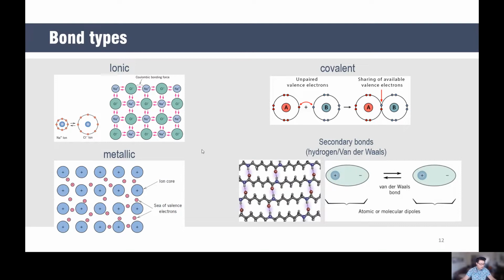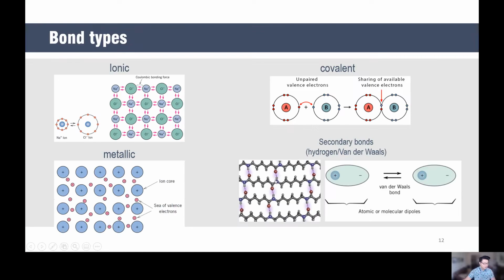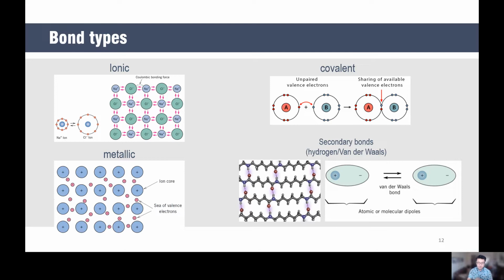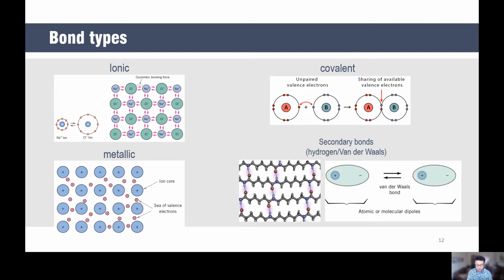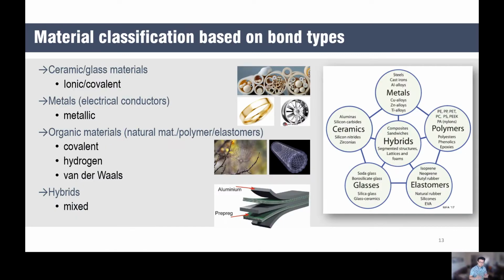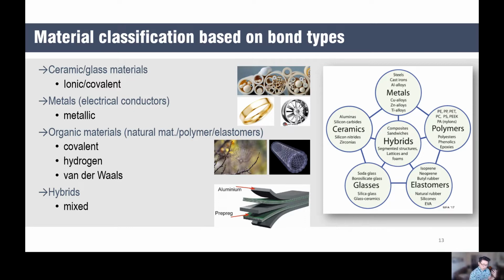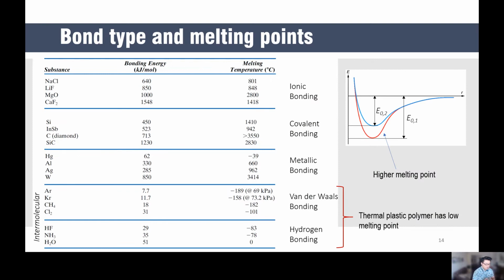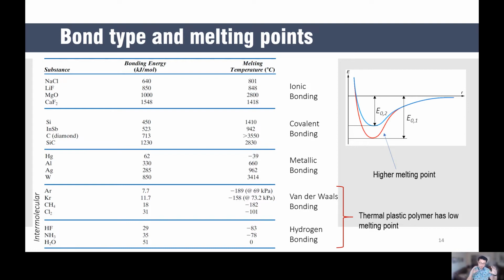What are the possible Atomic Bonds are in Materials? (Intro. to Materials Science - Lec 03.2)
In this video, I will talk about what are the possible bonds types you can find in difference classed of materials.